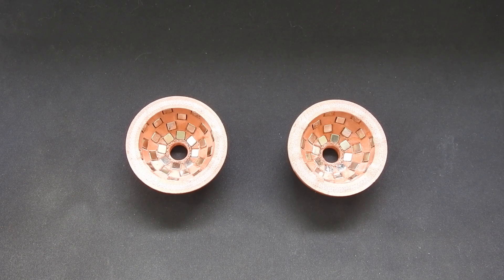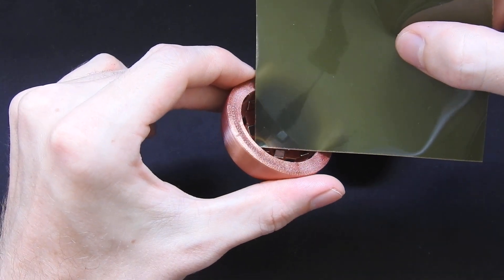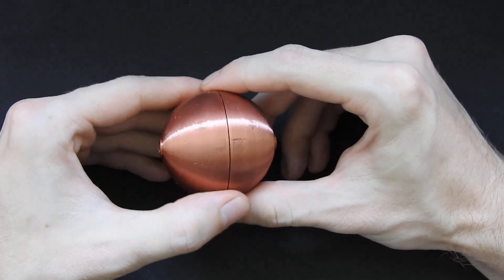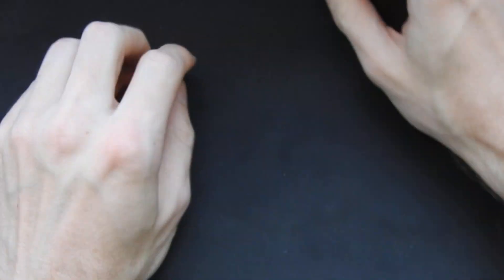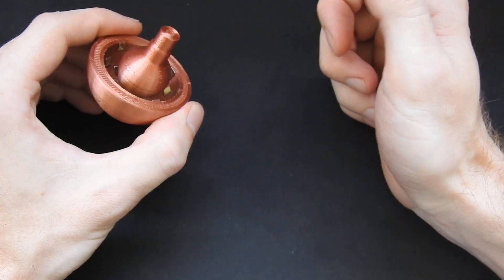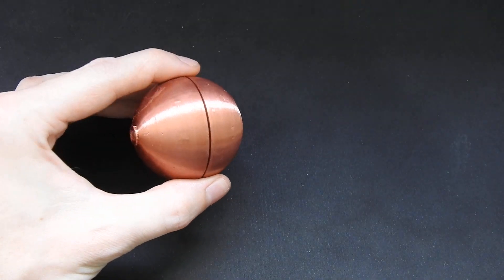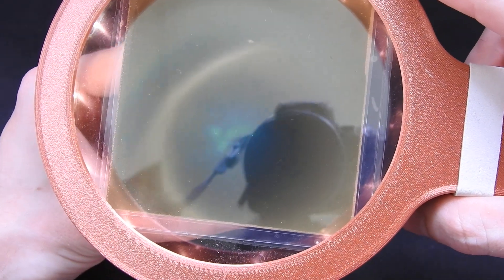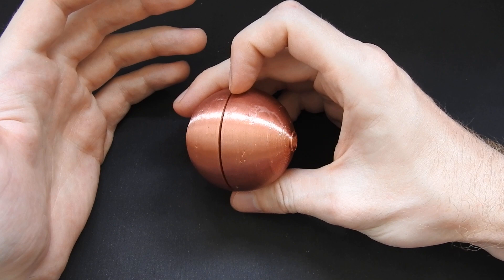Sphere magnet inside a spherical magnet array - elegant way of achieving field compression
In this video I show you how you can achieve field compression by placing a neodymium sphere magnet inside a spherical magnet array.